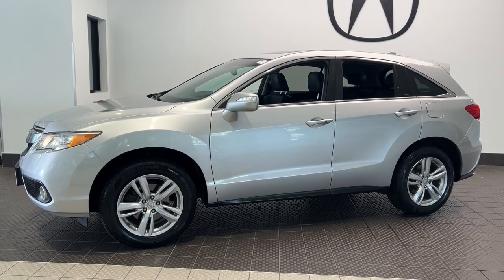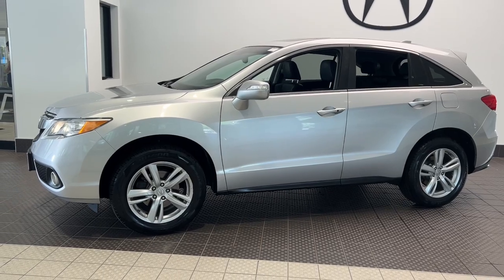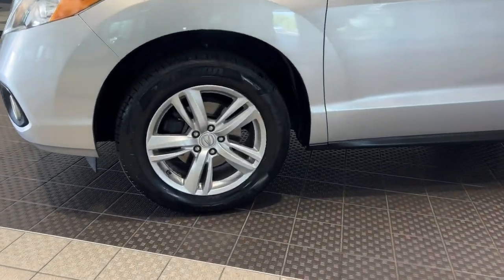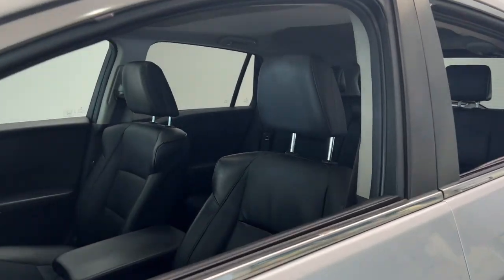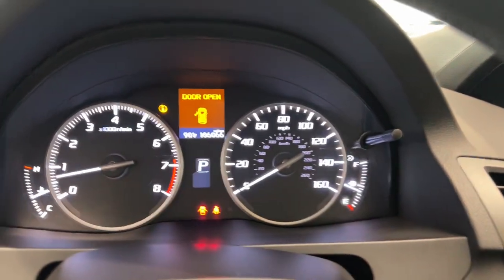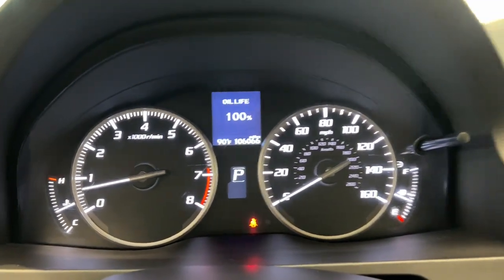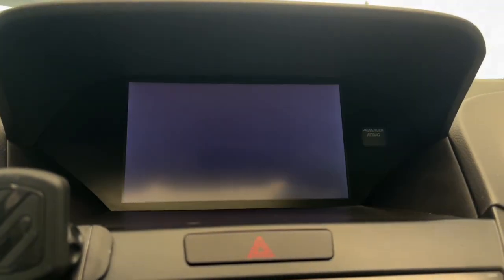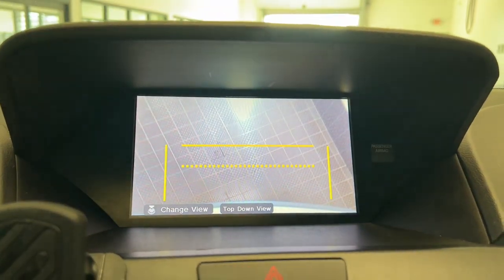2013 Acura RDX Tech Pkg IL Libertyville, Barrington, Palatine, Glenview, Schaumburg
Pre-Owned 2013 Acura RDX Tech Pkg available at McGrath Acura Libertyville located in 1620 S Milwaukee Ave, Libertyville, IL, 60048. Servicing the Libertyville, Barrington, Palatine, Glenview, Schaumburg area.

Your next car could be the  2013  Acura RDX.  Torn between luxury and high-performance? Get both in the RDX. These are just some of the great options this vehicle comes with: Navigation System, Keyless Entry, Sun/Moonroof, Moonroof, All Wheel Drive, Keyless Start, Satellite Radio, Heated Mirrors, Fog Lamps, Power Liftgate. Feel what it's like to have it all. Test drive the Acura RDX today!